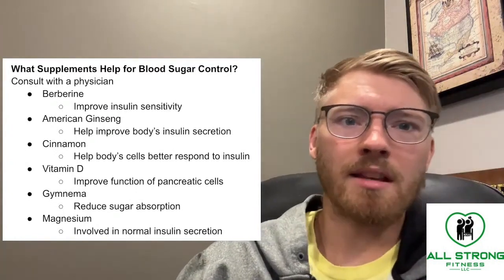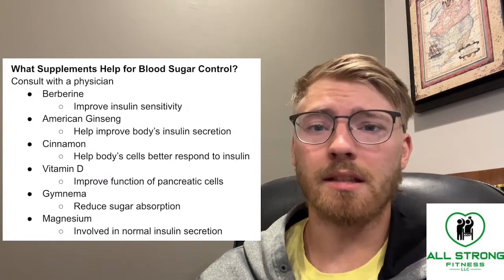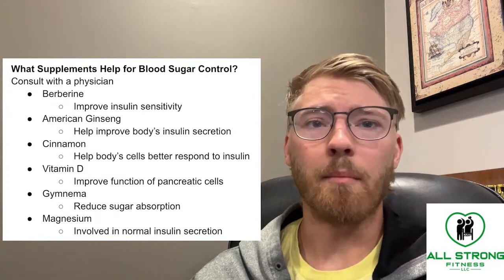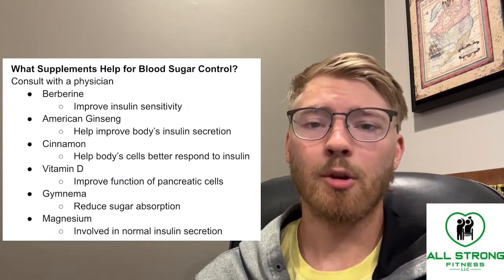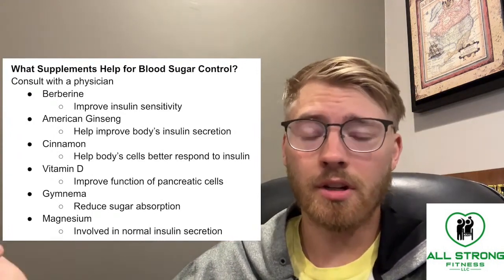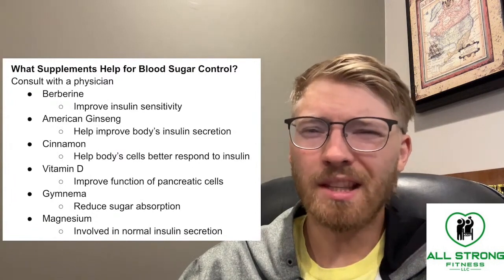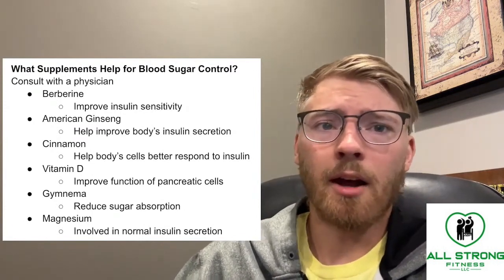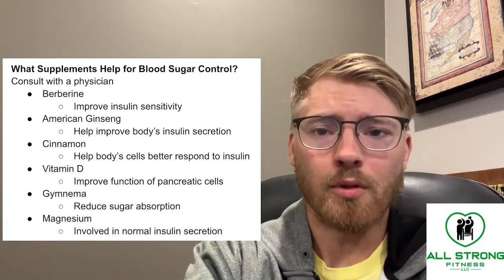Supplements for Blood Sugar Control (Top Picks)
In this video, we'll share the top supplements for blood sugar control that you should consider adding to your diet. From cinnamon to magnesium, we'll cover the benefits of what each of them can do!

---Full Podcast---

Our Programs

Product Recommendations:

Protein powder:

Leg Resistance Bands:

Colored Balance and Agility Dots:

Balance Hurdles and Cones:

Adjustable Weight Bench:

Foam Roller:

Medicine Ball:

Cardio Stepper

Mobility Walker:

Yoga Mat

Workout Sliders

Stability Ball:

Calf Stretch Slantboard Board:

Massage Ball:

5 Lb. Light Dumbbells:

Resistance Bands Without Handles:

Resistance Bands With Handles:

Balance Pad:

Hypervolt Massage Gun:

Adjustable Dumbbells: